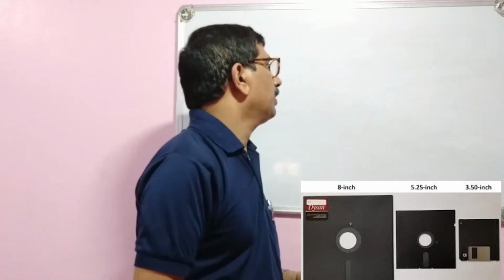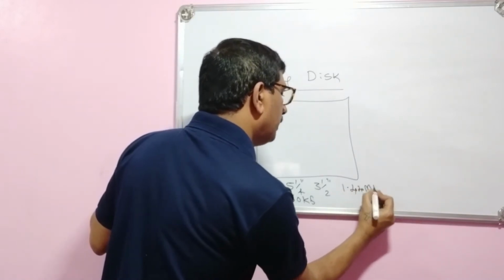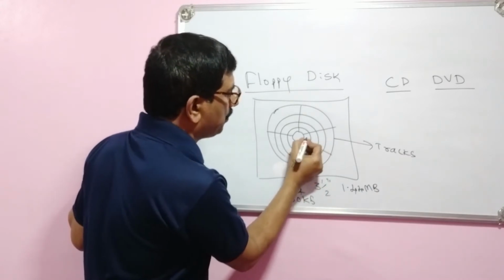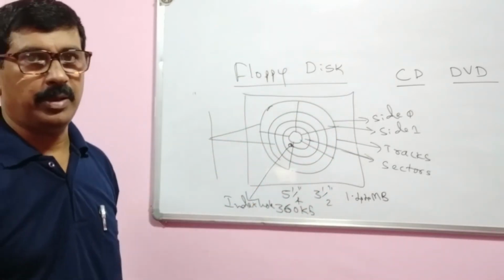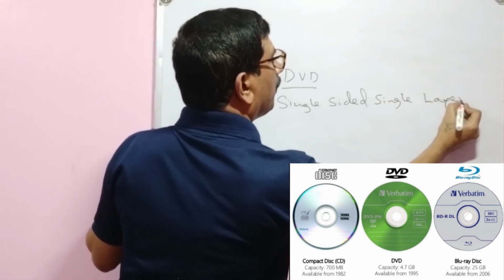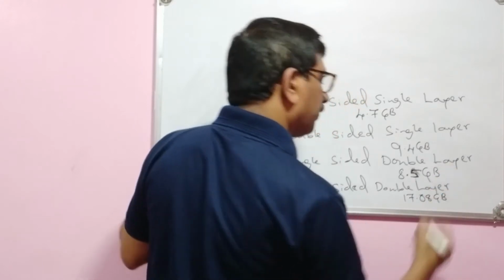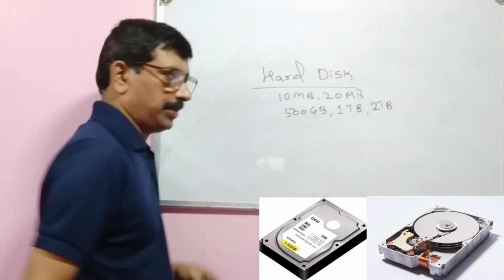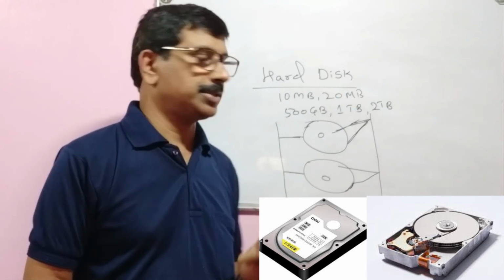BCA I year KUD Computer Concepts & C Programming CBCS Syllabus class 6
BCA I year KUD Computer Concepts & C Programming CBCS Syllabus class 6 bca bca 1st year

memory
Different types of memory
    primary memory
     RAM
     ROM
    secondary memory
    HDD
    FDD
    CD
    DVD